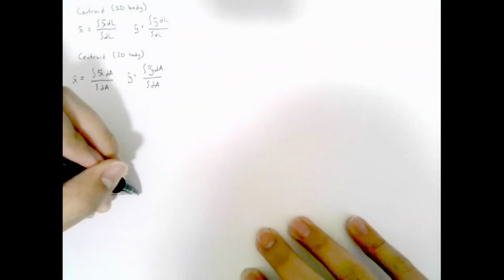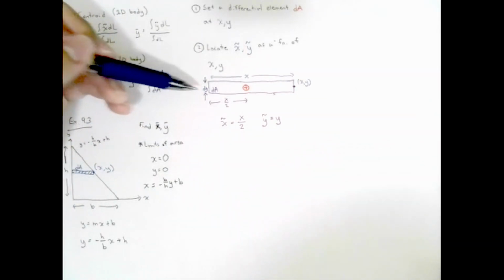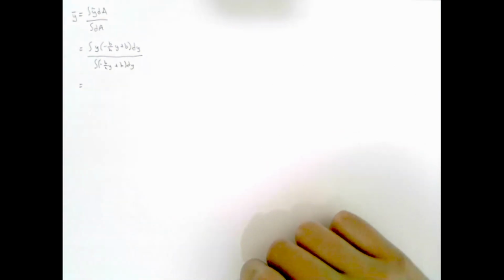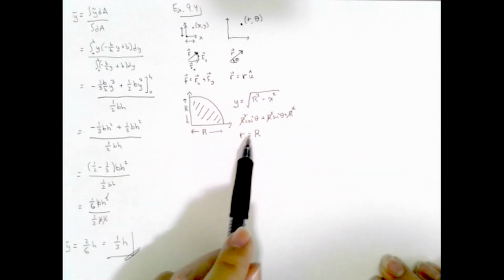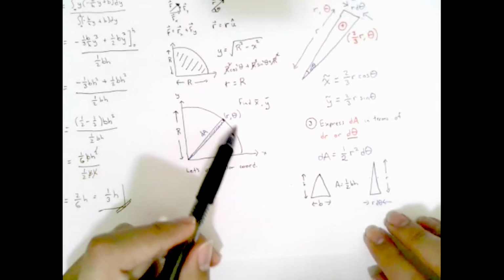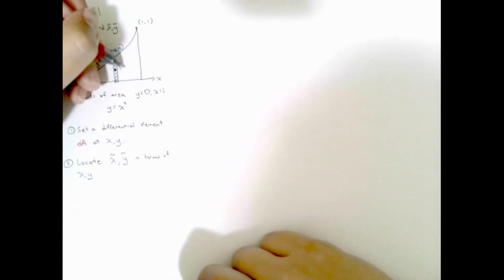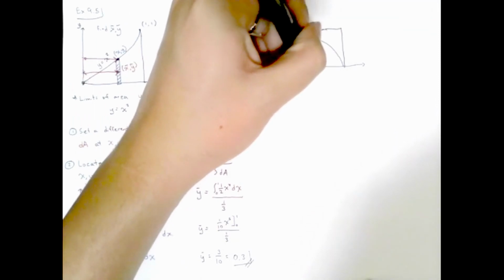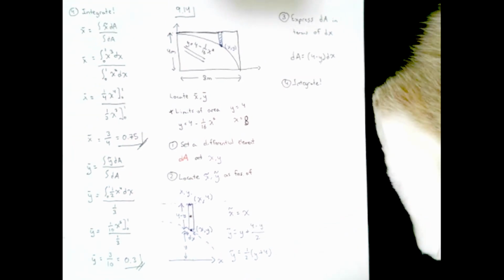Statics lecture: Center of Gravity and Centroid part 3